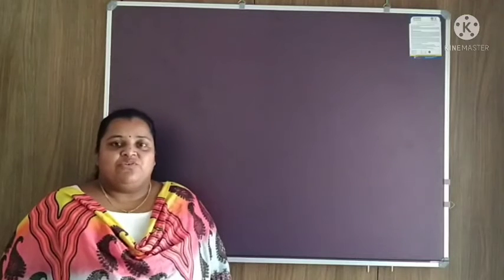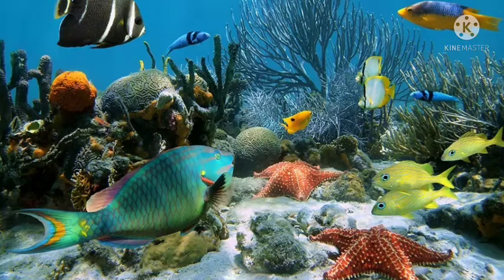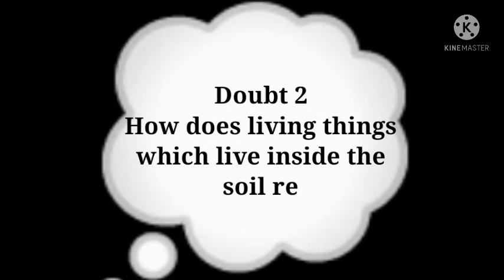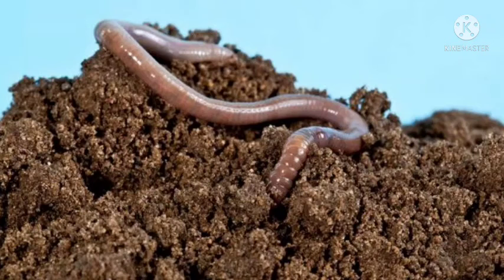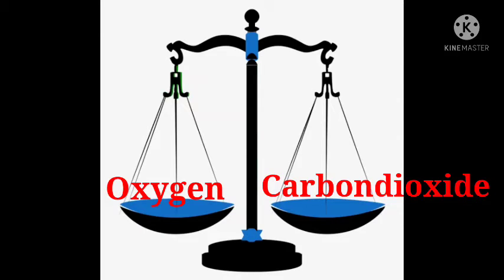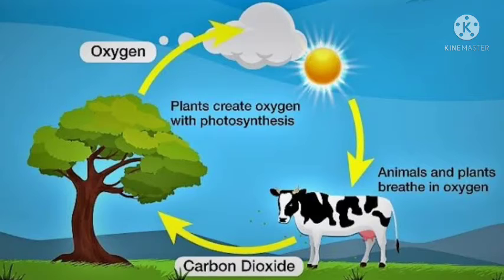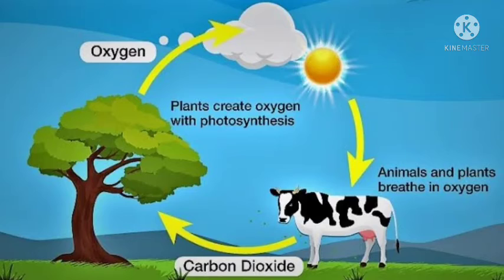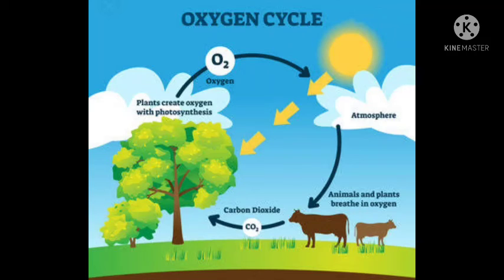Standard 6 Chemistry Chapter 16 - 3 ( English Medium)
Balance of Oxygen and Carbon dioxide